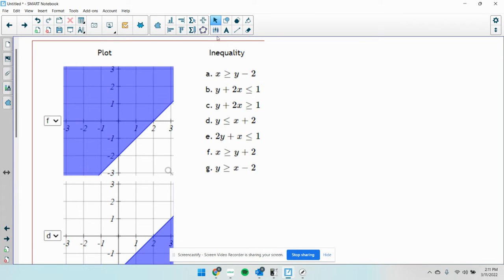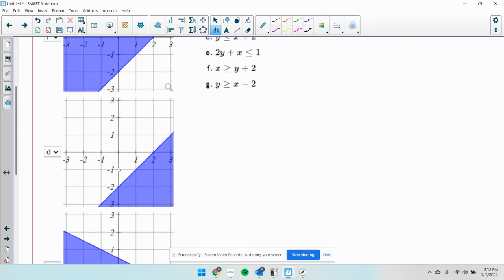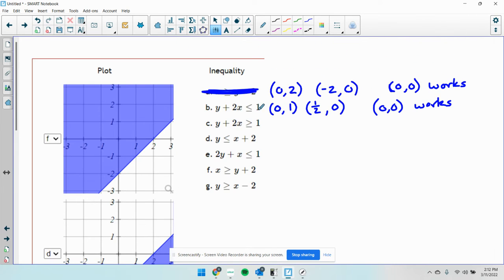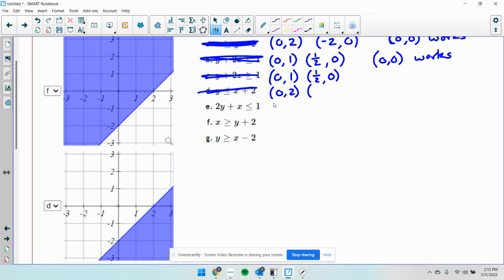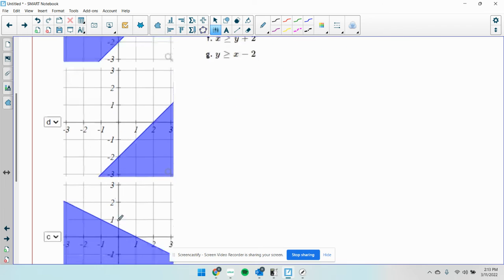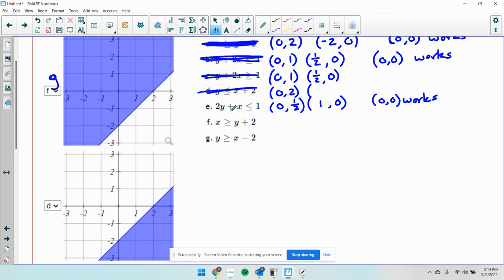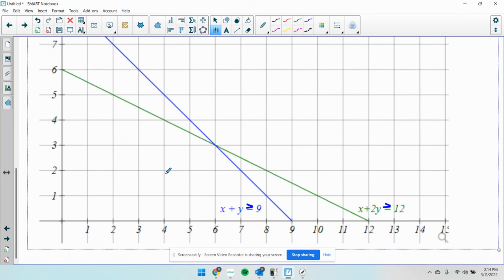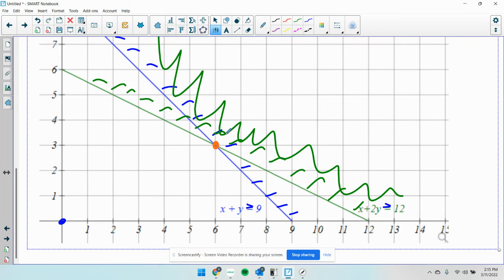Untitled: Mar 11, 2022 2:15 PM